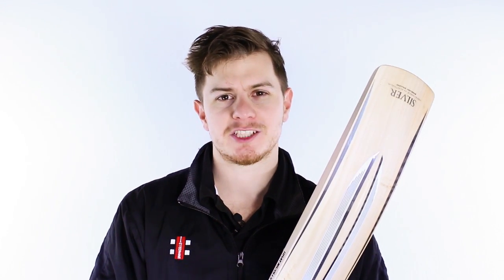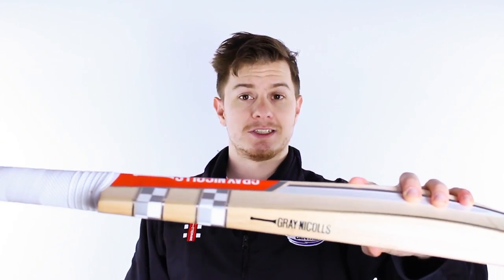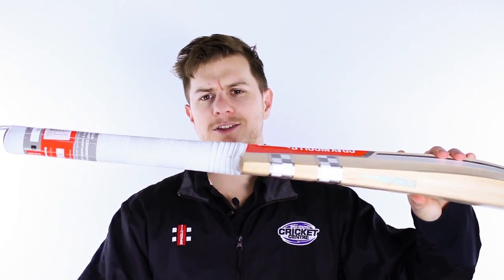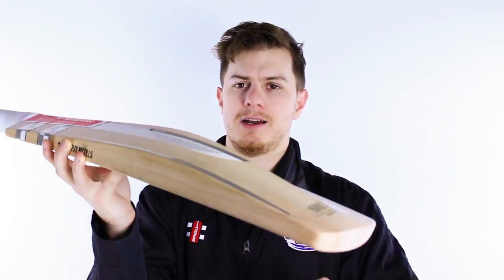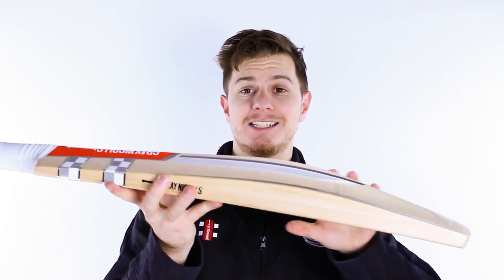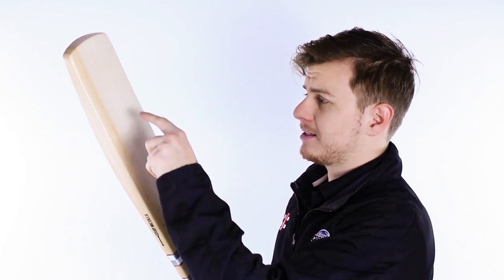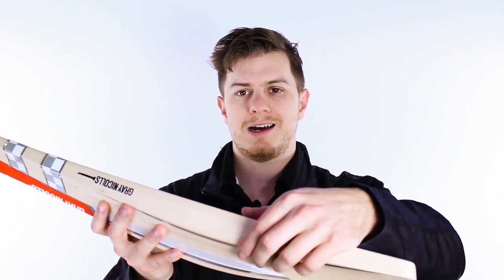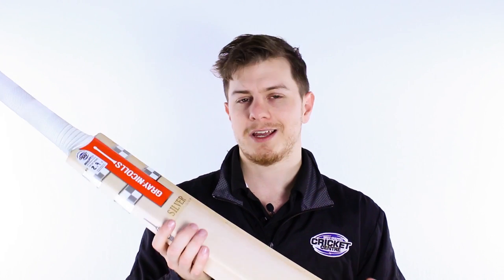NEW GRAY-NICOLLS SILVER 2016